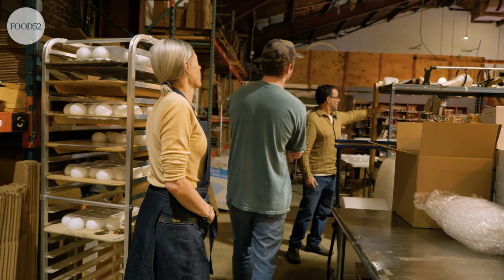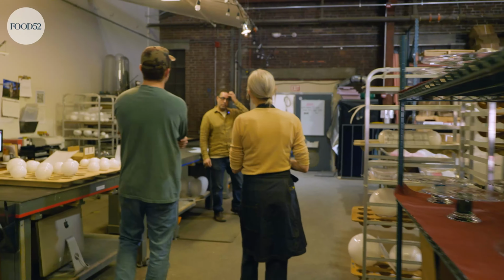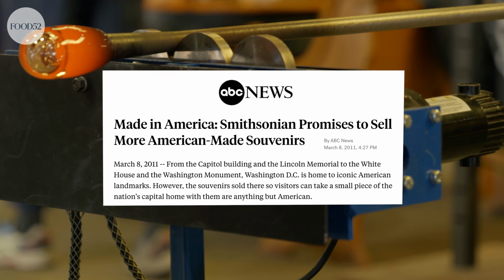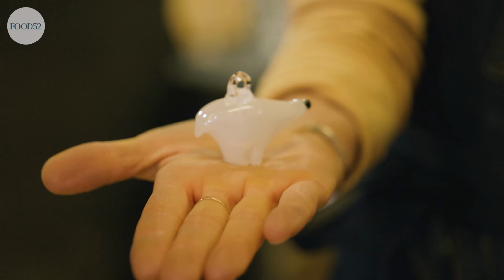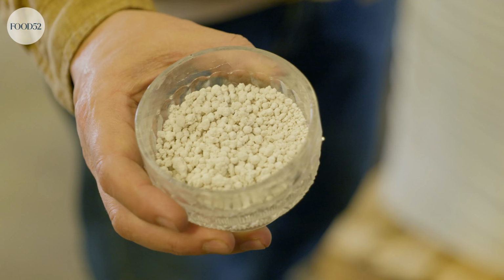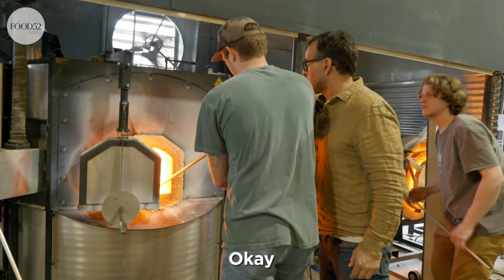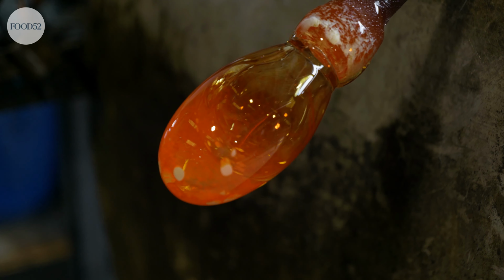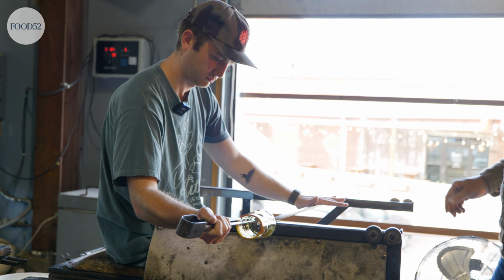The Vermont Glass Blowers Making Our Favorite Cake Stands | That's Cool. Who Made It? | Food52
Today, we head to Burlington, Vermont to visit AO Glass—a glass blowing company owned and operated by Rich Arentzen and Tove Ohlander. Food52 features the handmade cake stand and vase in our shop (see below). Our team was especially stoked to hang with Rich & Tove for two reasons: 1) They’re world-class glass blowers who make beautiful things. 2) They’re the parents of Food52’s Test Kitchen team member, Nea Arentzen. Hope you enjoy!

TWCMI Series Description:
Welcome to That’s Cool. Who Made It? — a series where Food52 editor Paul Hagopian explores our makers’ worlds. Whether navigating glass-blowing furnaces in northern Vermont or crutching through the world’s greatest burgundy wine event, Paul will unveil the passion, spaces, and quirks behind our favorite products.

CHAPTERS:
00:00 - Introduction
01:24 - Company Story
03:00 - Design Inspiration
03:40 - Glass Blowing 101